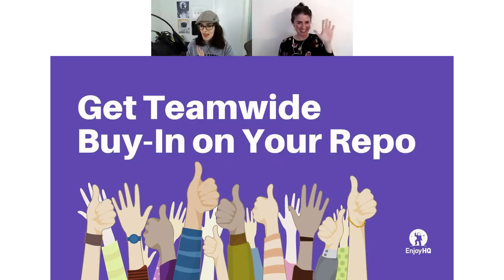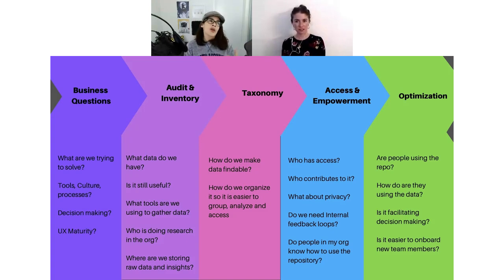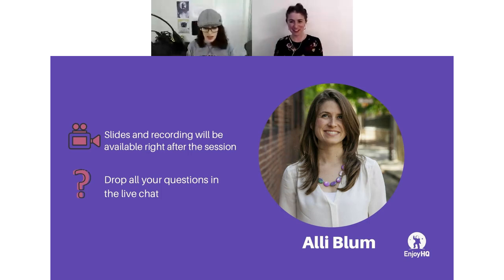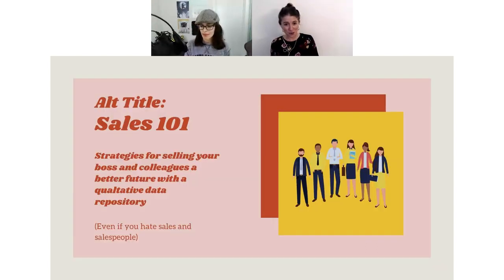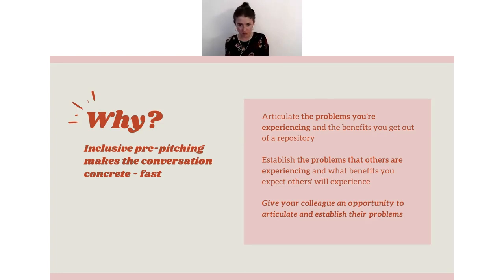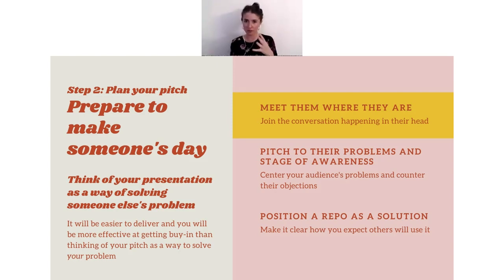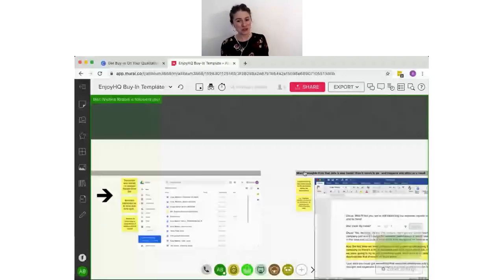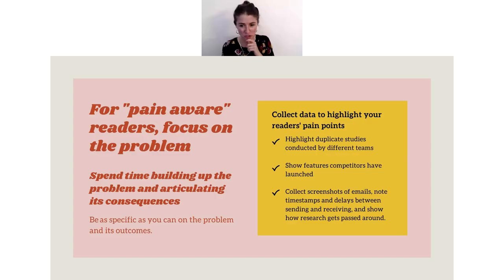The Secrets to Successful Repository Adoption by Alli Blum and Sofia Quintero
You know that a research repository will set your team up to find and share research more easily and to stop insights from falling through the cracks.

But you also know that your fledgling research repository will only become (or remain) effective if your team understands its power - and wields it effectively.

So how can you make sure that your team will adopt and use it to its full potential?

This session will help you identify successful strategies and tactics that can dramatically increase your chances of success, especially when it comes to getting the rest of your team or organization on board.

👉 You’ll learn about:

The roadmap and stages of implementation of a successful repository
How to plan your strategy to persuade stakeholders to use a repository, even if they already have a way of storing and accessing research or insights
How to harness the “Stages of Awareness” to create a painless pitch process for you and your boss or colleagues (plus persuasive frameworks to stop objections before they happen)
How to run presentations so you end the call with a “Yes, let’s keep going”
What to do after your first pitch to keep the momentum flowing